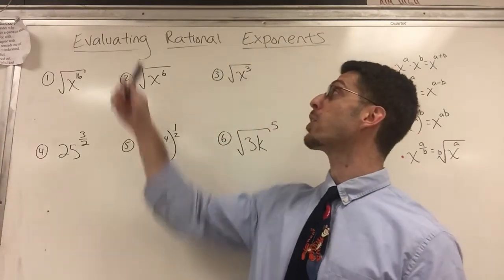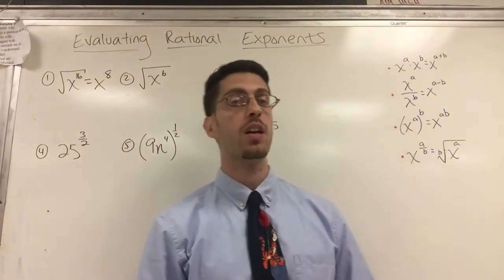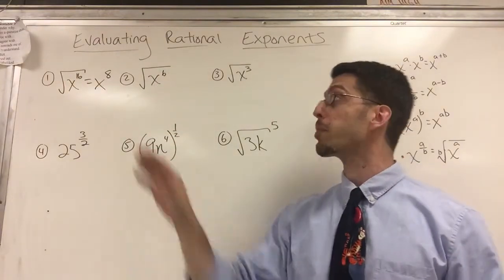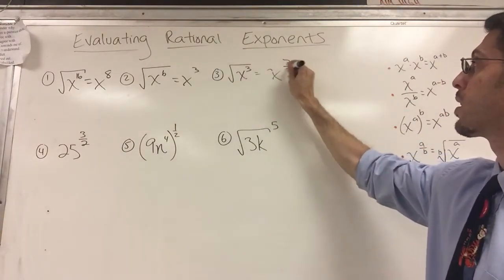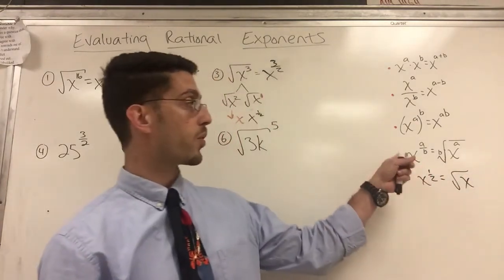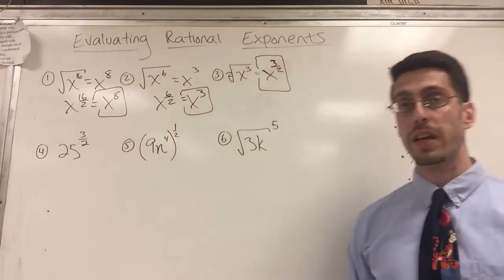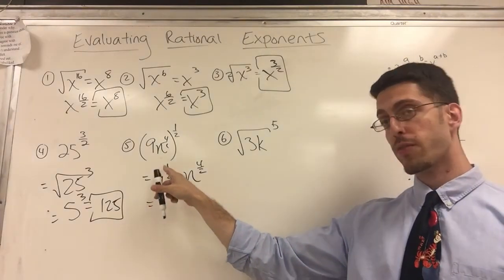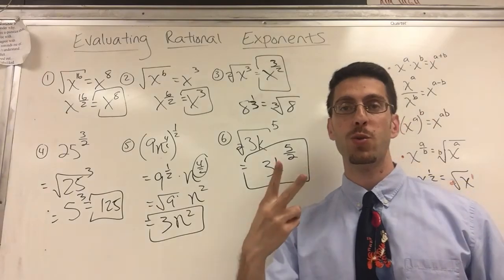How to Evaluate Rational Exponents.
A base raised to a rational exponent (fraction) can be written with that base as the radicand, the numerator still as the exponent and the denominator becomes the index.